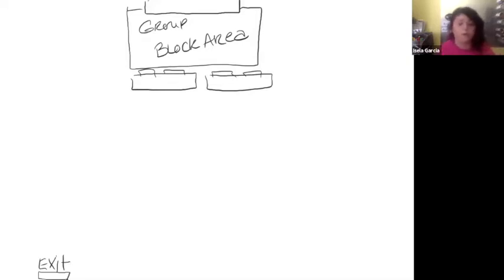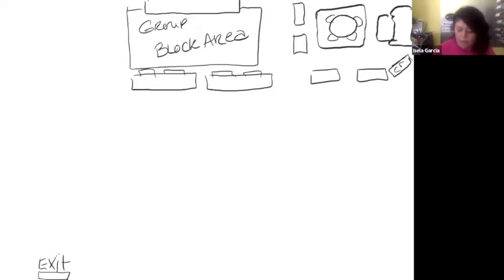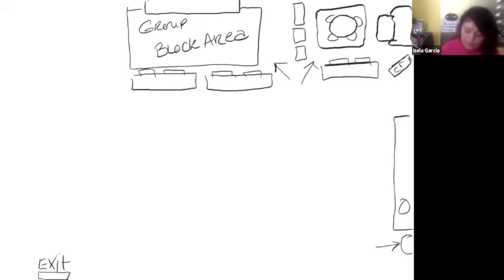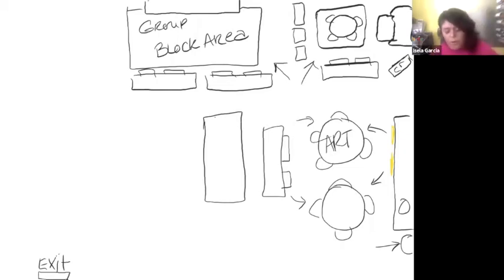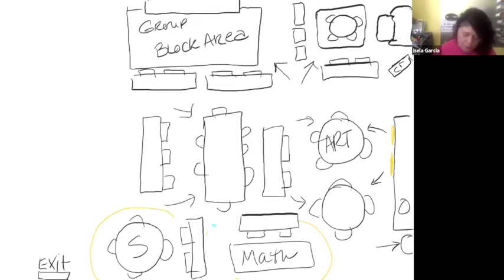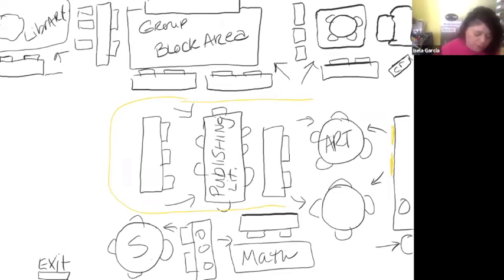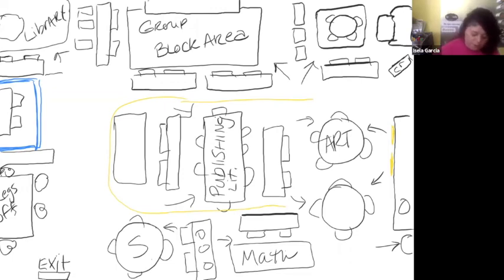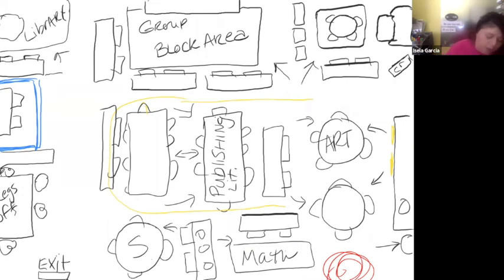Classroom Setup Part Two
Another example of classroom design for preschool to second grade classrooms, incorporating well-defined learning areas.